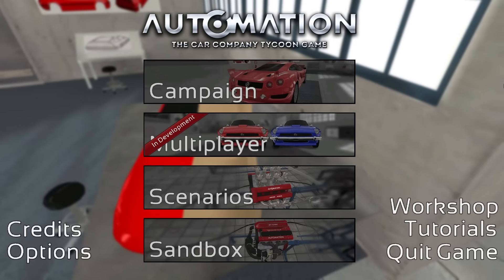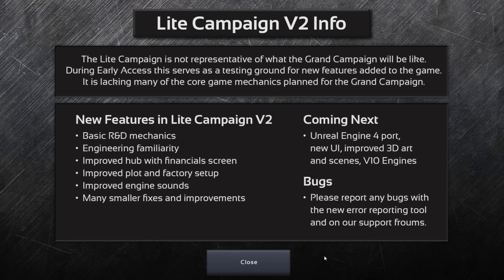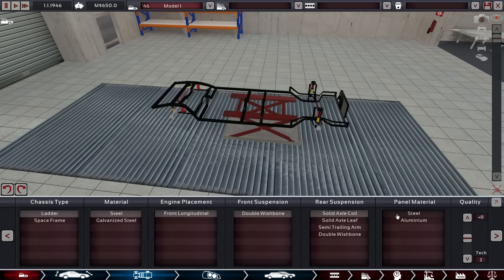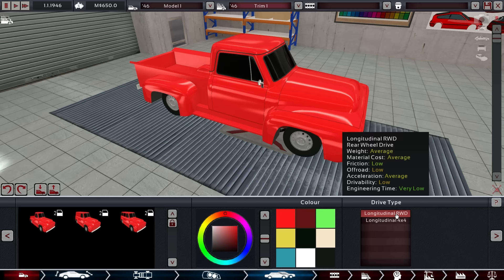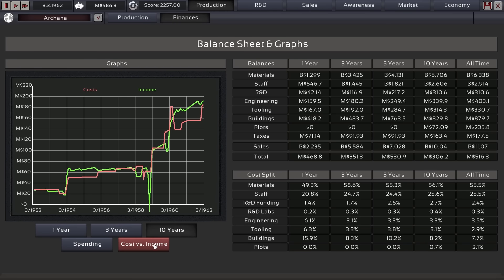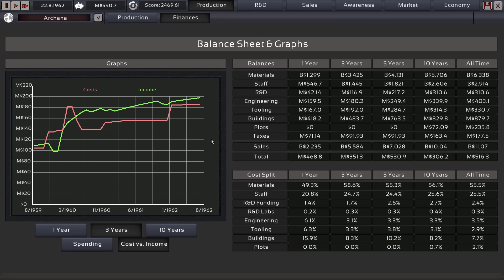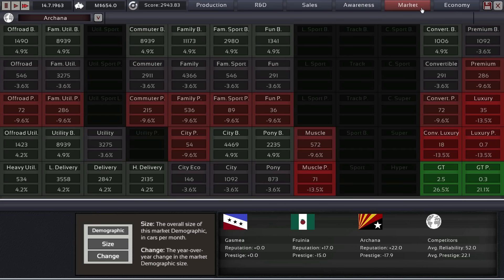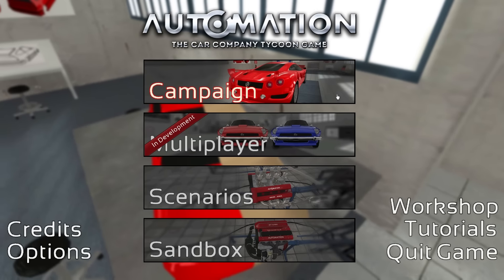Little Dev Update: 9. November 2016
A quick update about the release of this big update, the Lite Campaign V2 and what the next week or two will entail.